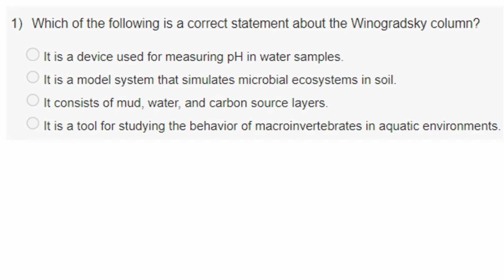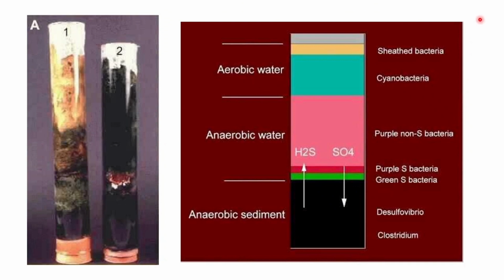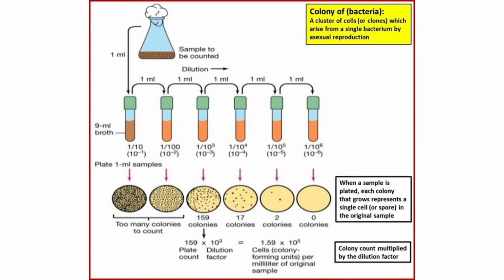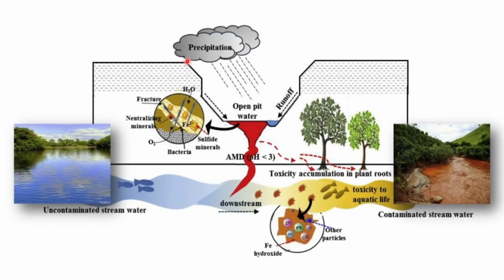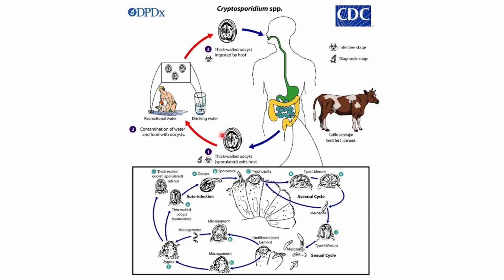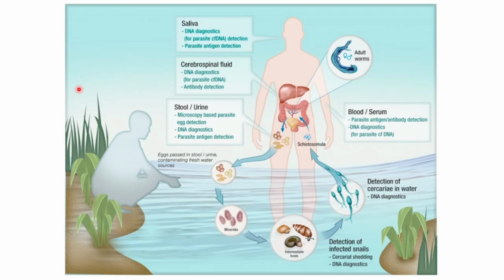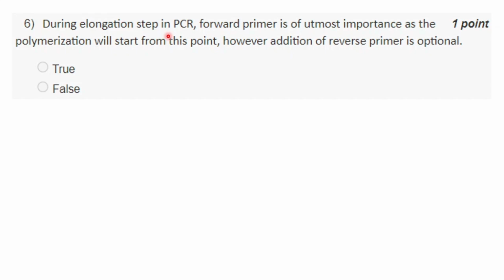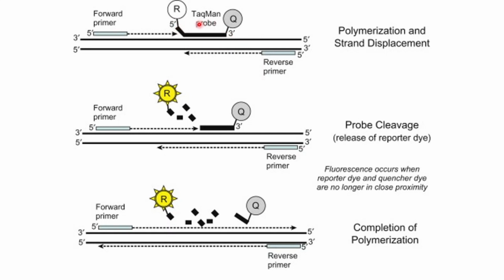Applied Environmental Microbiology NPTEL - Live Discussion by PMRF TA Aishi Dasgupta -24th Mar, 2023